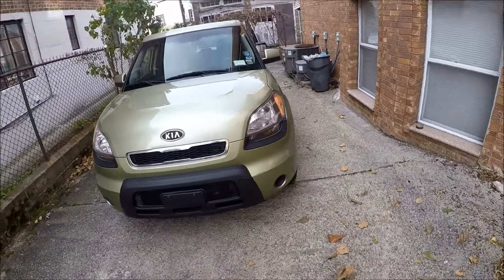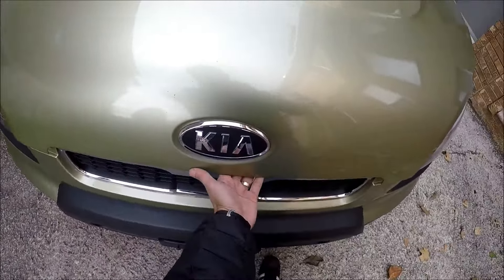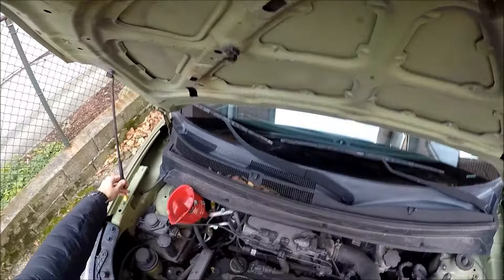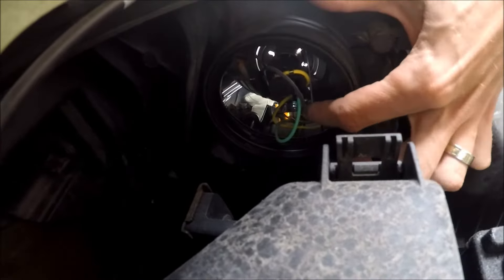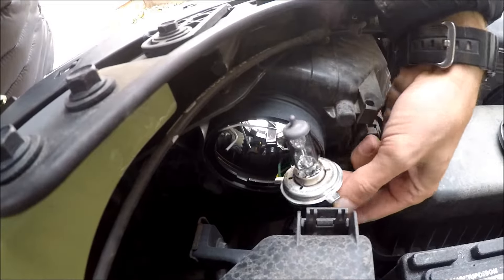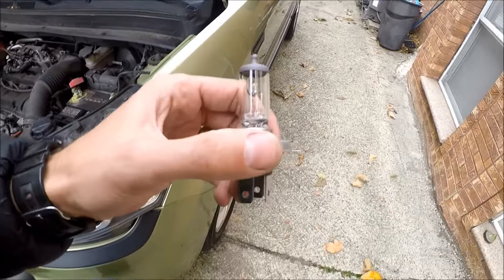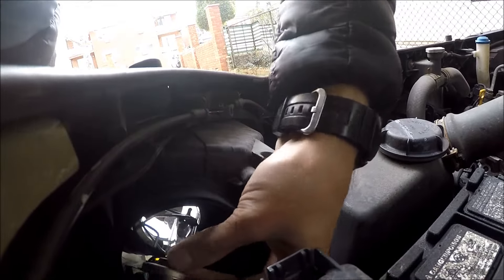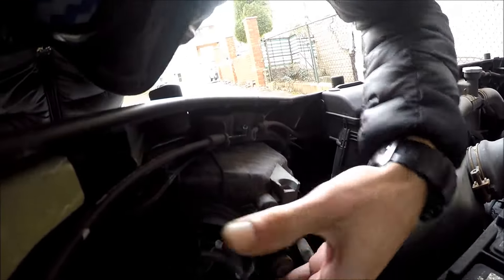How to change replace Headlight bulb in KIA SOUL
Hey, Quick video on how to remove replace install change headlight bulb in KIA SOUL.